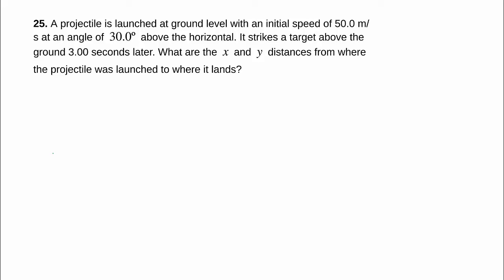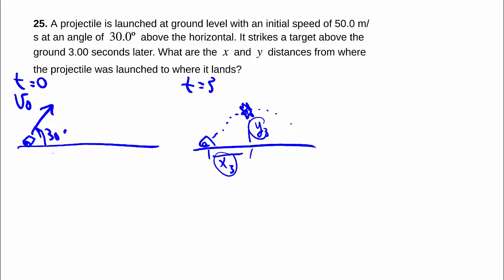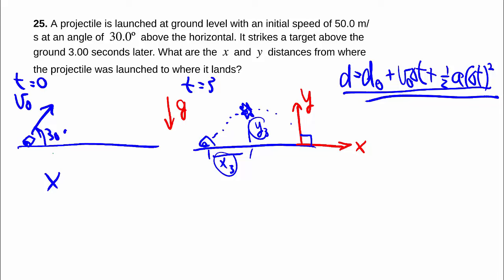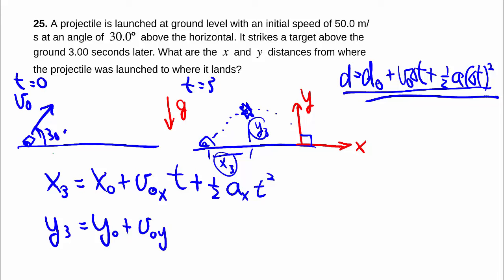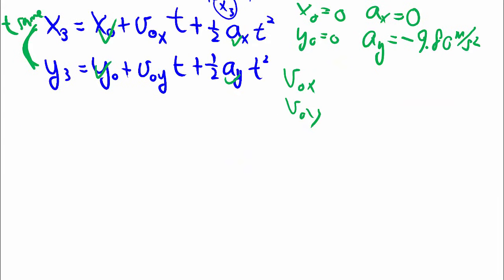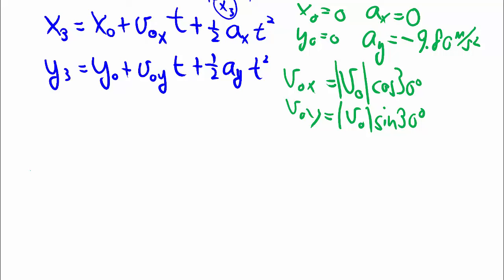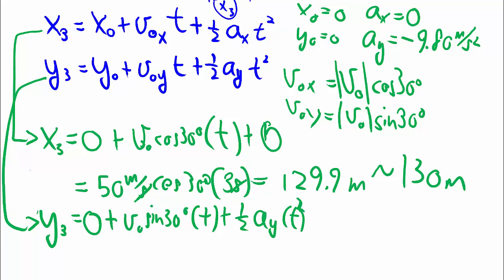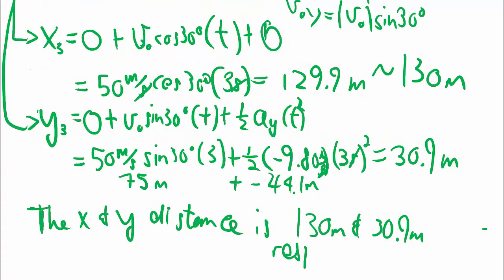3-25: Projectile motion